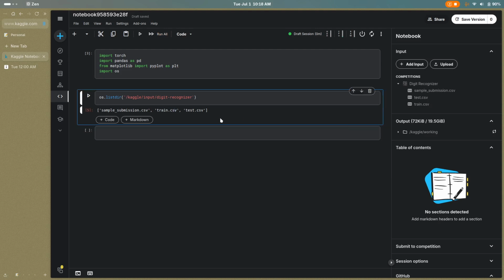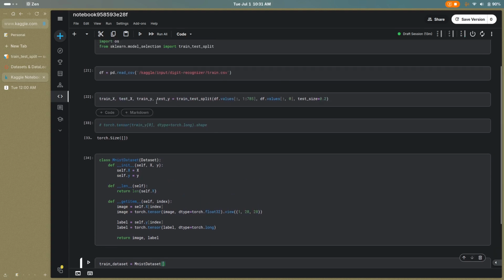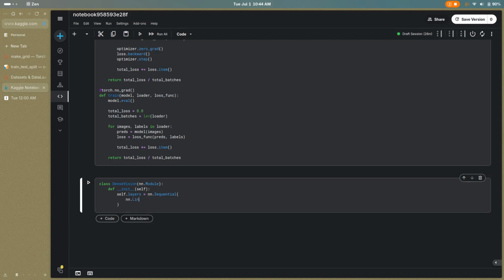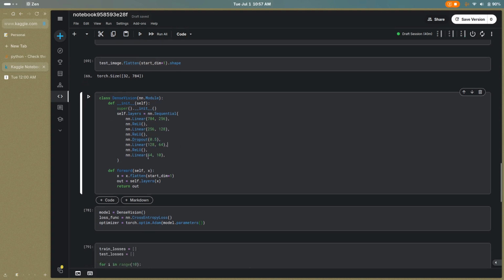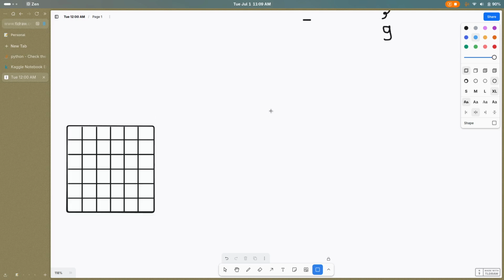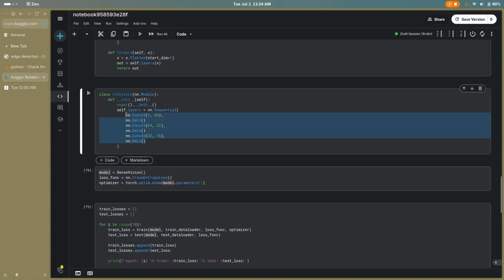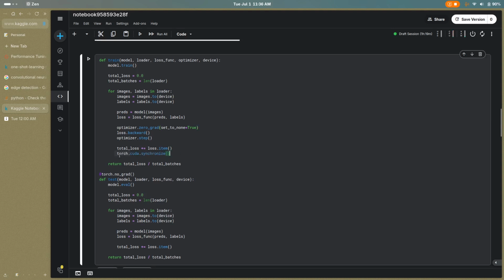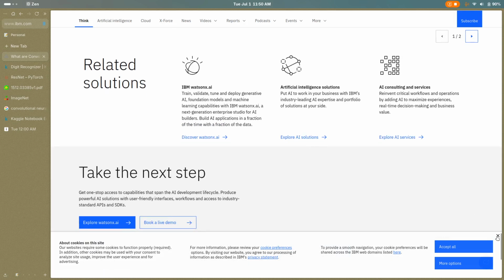How neural net understand image (Intro to CNN)